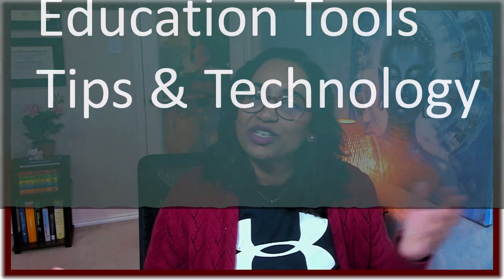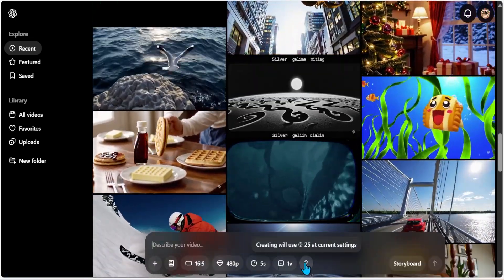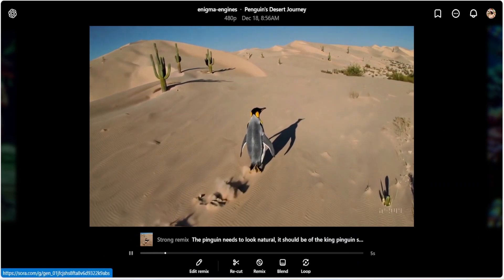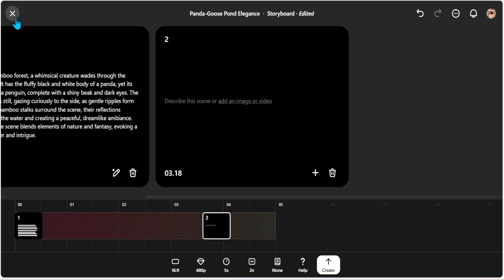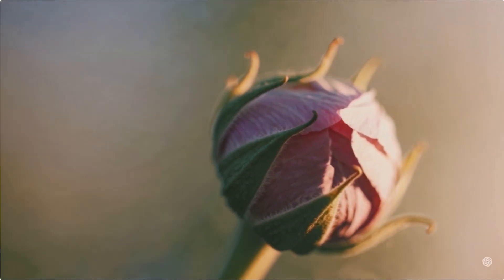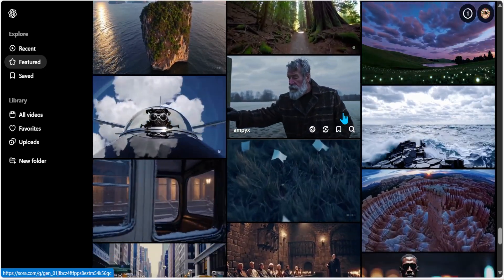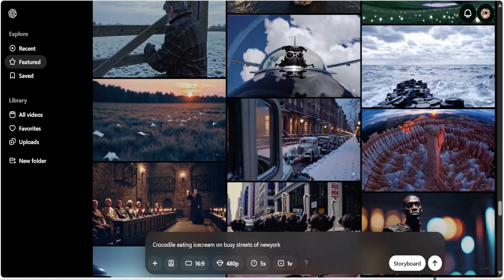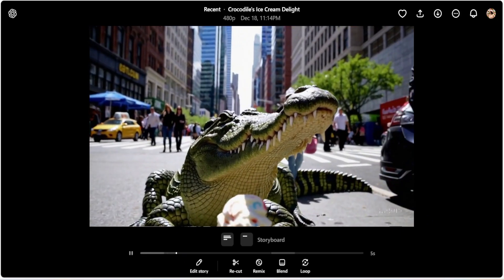How to use SORA: Step-by-Step Tutorial for Beginners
Unlock the full potential of Sora, the ultimate app for educational and creative tools! 📚✨ In this tutorial, I’ll guide you step-by-step on how to get started with Sora, explore its amazing features, and make the most of this innovative platform. Whether you’re a beginner or looking for pro tips, this video has got you covered.